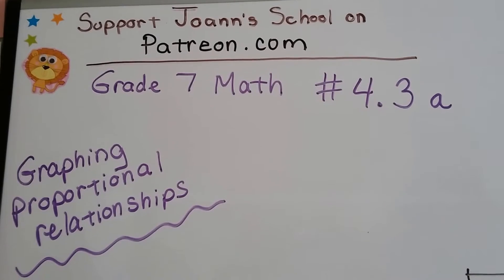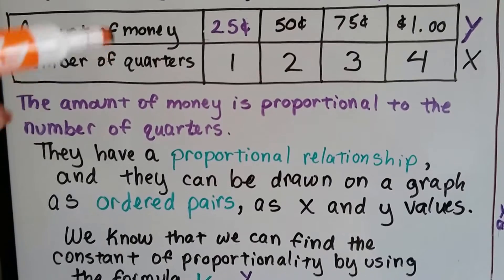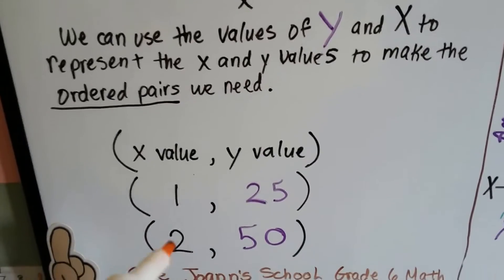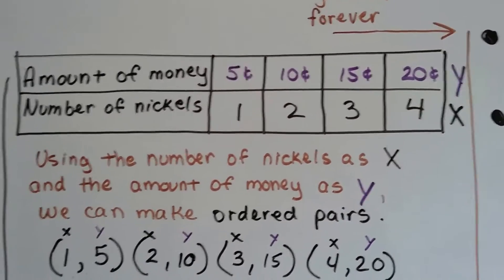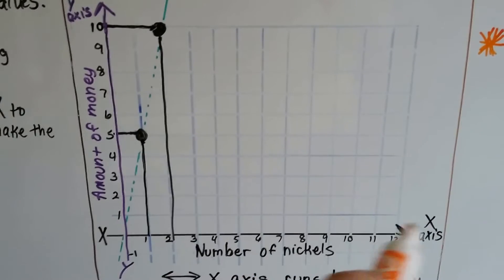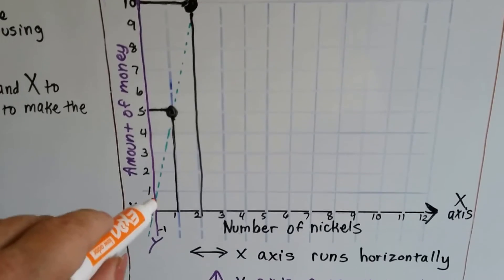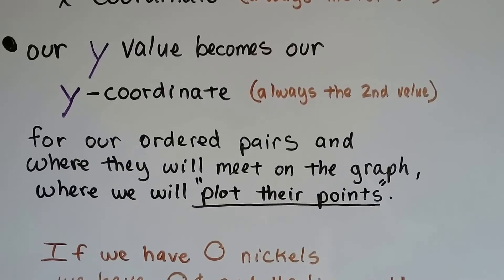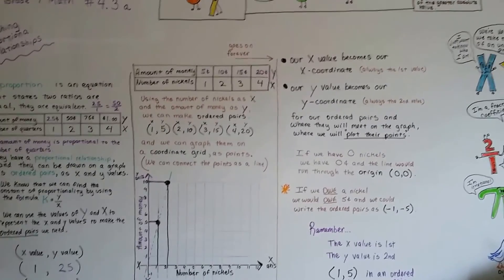Grade 7 Math #4.3a, Graphing proportional relationships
An explanation of how to graph x and y values of a proportion as ordered pairs, proportional relationships, x coordinates, y coordinates, using a  table of values. #4.3a